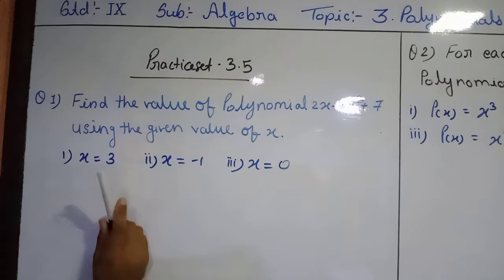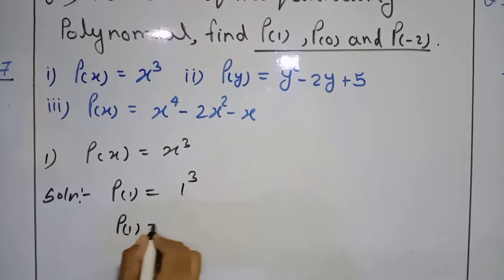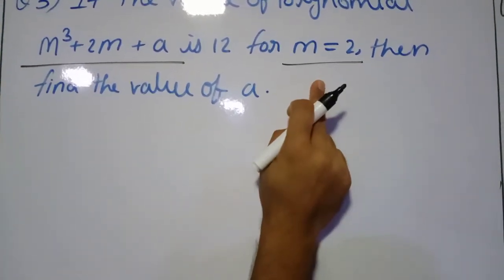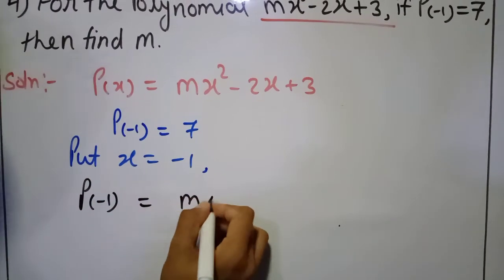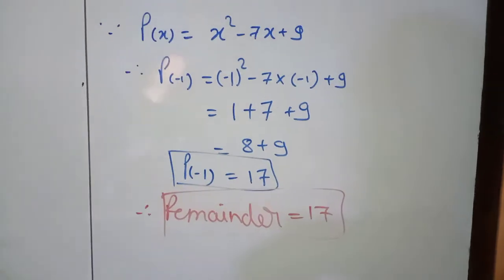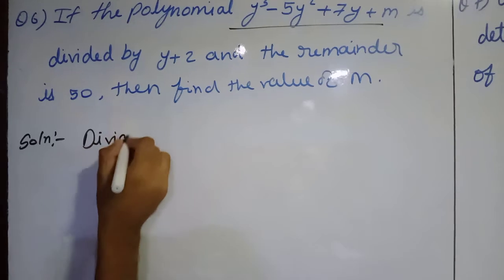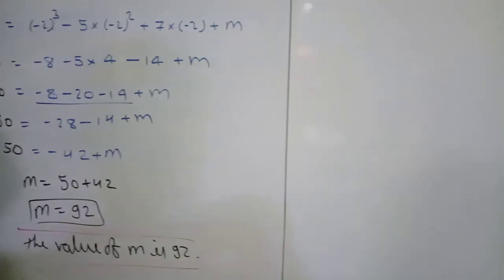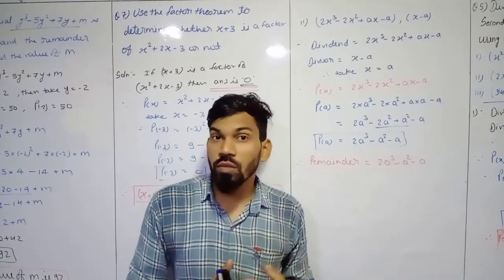STD : 9th, Algebra, Chapter - 3, Polynomials, Part - 6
Practice set 3.5 (Q. No. 1 to 7) have been solved by Shri Raj Sir.